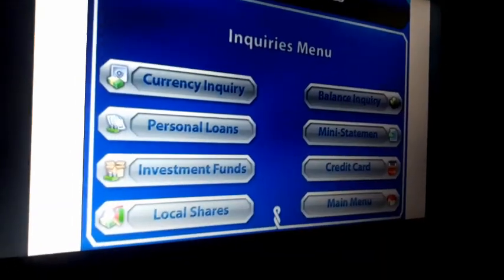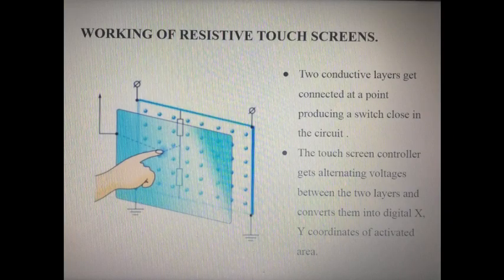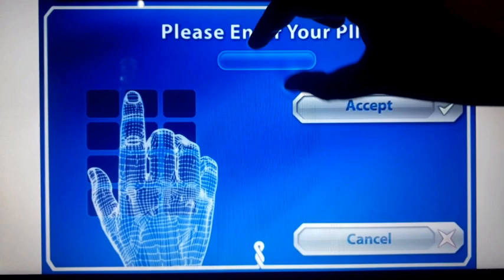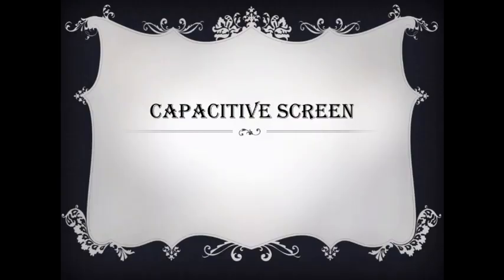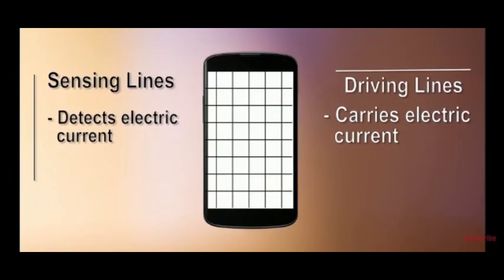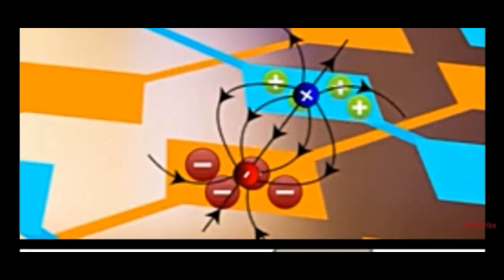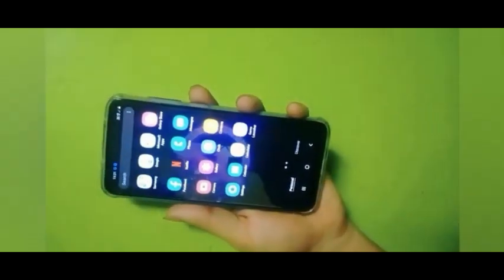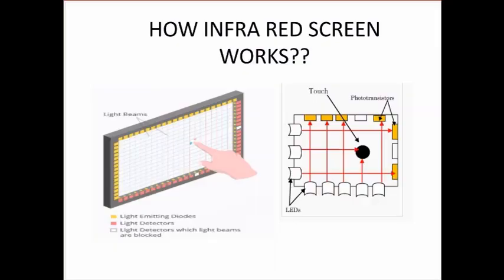17 A Touch of Tech!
In this video we will be able to learn about Technology